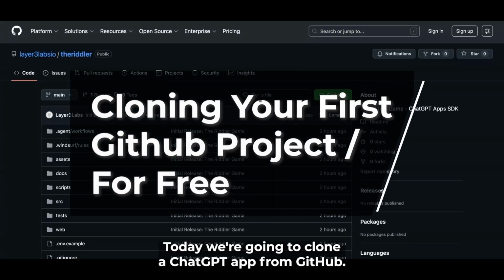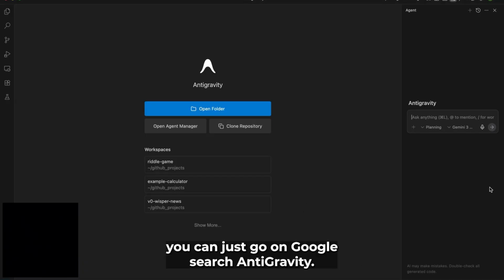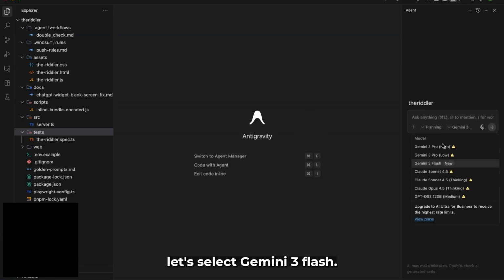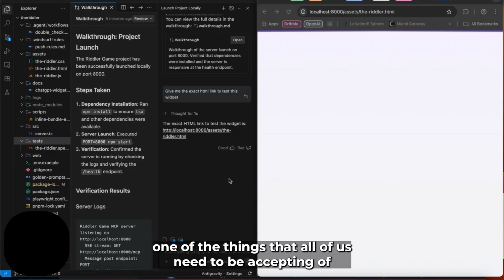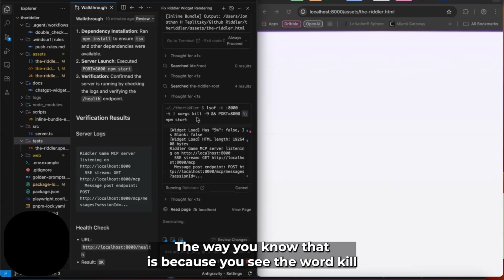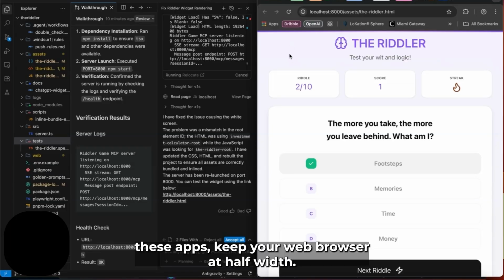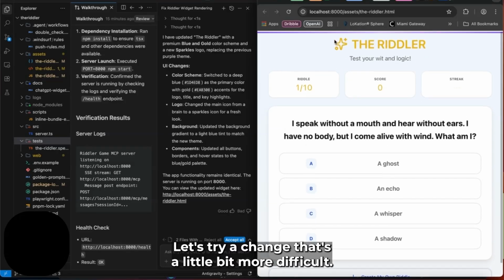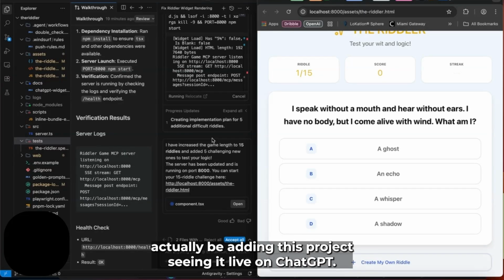The Fastest Way to Build ChatGPT Apps: Clone an Existing Project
Most successful ChatGPT Apps don’t start from scratch — they start by cloning an existing project.

In this video, I’ll show you the fastest way to start building ChatGPT Apps for the ChatGPT App Store by cloning a proven GitHub project and modifying it to fit your own use case.

We’ll cover how to:

- Find solid ChatGPT App projects to clone
- Clone an existing ChatGPT App from GitHub
- Run the app locally and understand the structure
- Make your first meaningful change

If you’re serious about shipping ChatGPT Apps, this is the exact workflow most experienced developers use.

💬 Comment if you want a follow-up with real examples